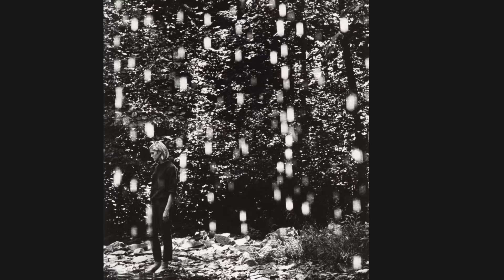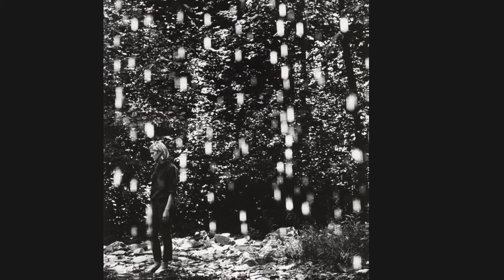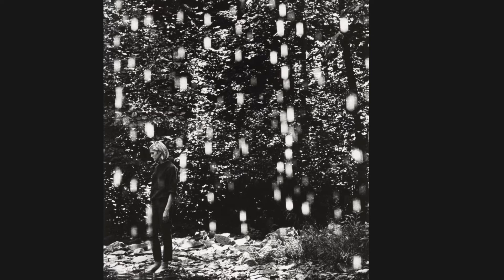CAM Look | Juliette Lee Moore, Kit’s Hole, Clark County, KY by Guy Mendes | 5/29/20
Each weekday, a staff member will be sharing an object from the permanent collection and posing questions for discussion. Please check back at 10 am every day for a new work and a new conversation.

Today, Emily Bauman, our Curatorial Assistant for Photography, shares a work from a member of the Lexington Camera Club.